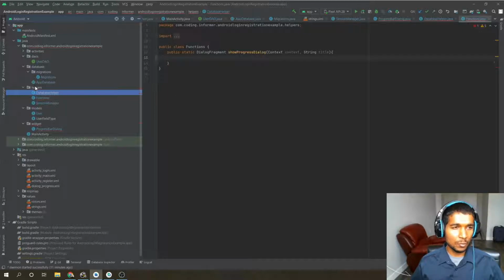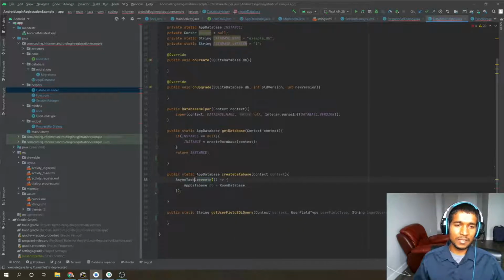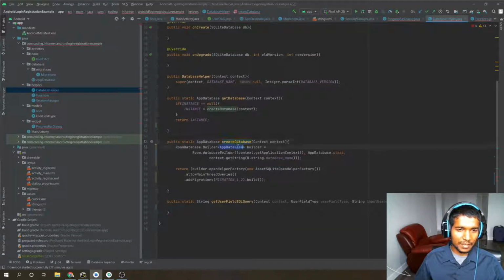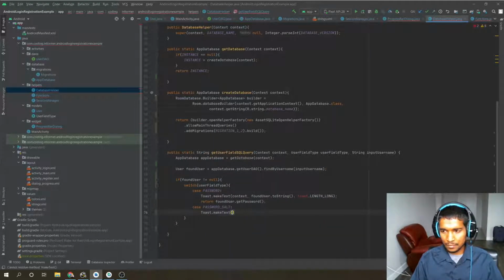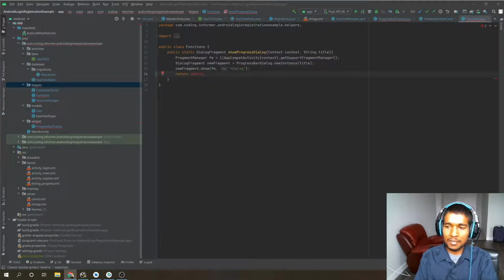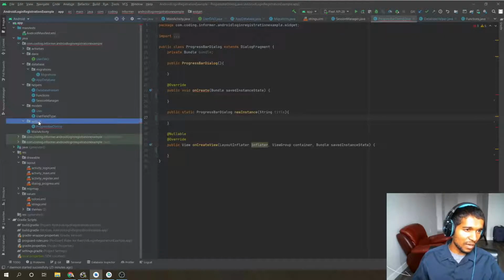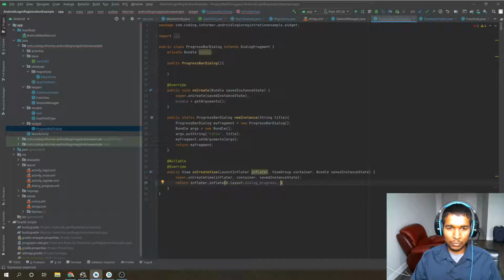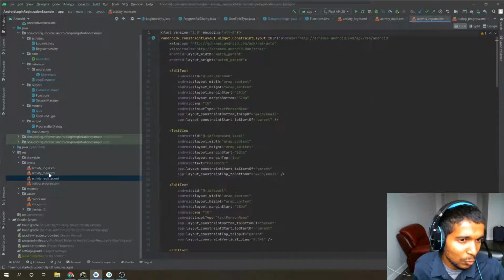How to implement Login & Registration features in Android! Part 2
In this video we will be covering how to implement Login & Registration features on Android applications. More specifically, I'll be showing how to create some important helper classes to assist with login and registration functionalities.